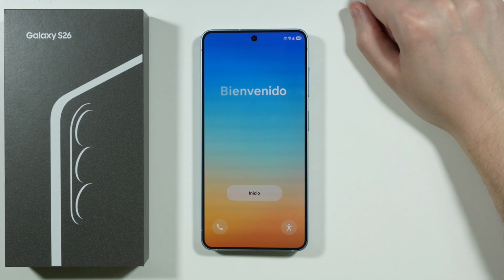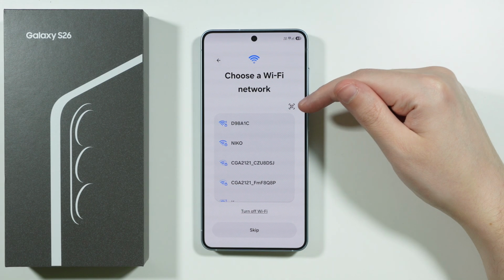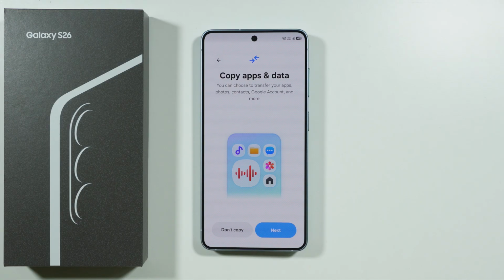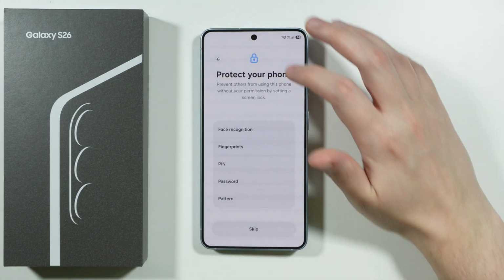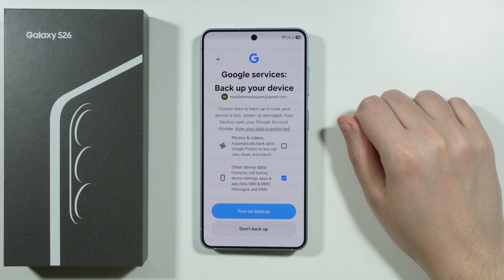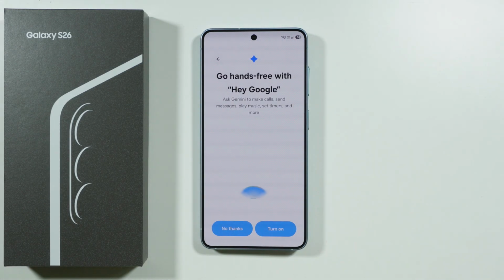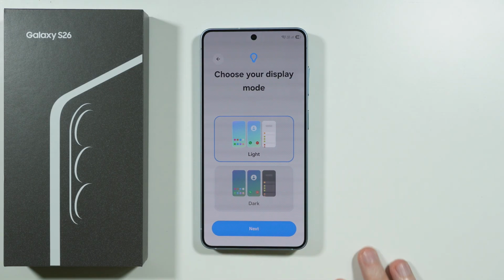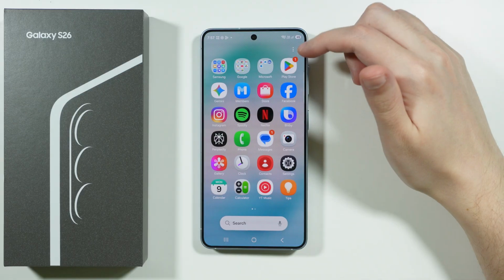Samsung Galaxy S26: How to Do Initial Setup (First Configuration)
In this video, I'll guide you through the initial setup of your Samsung Galaxy S26. You'll learn how to configure your device from the moment you turn it on, including connecting to Wi-Fi, signing into your Google account, and personalizing your settings. Follow these simple steps in this comprehensive tutorial to get your new Galaxy S26 up and running in no time.